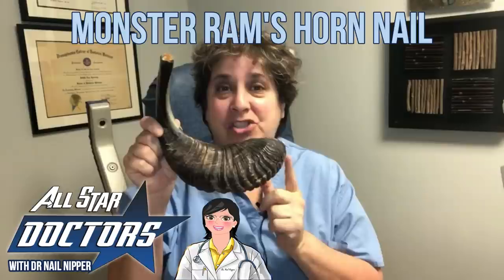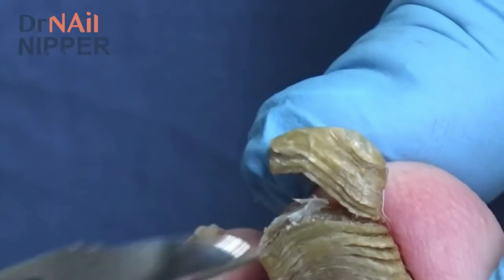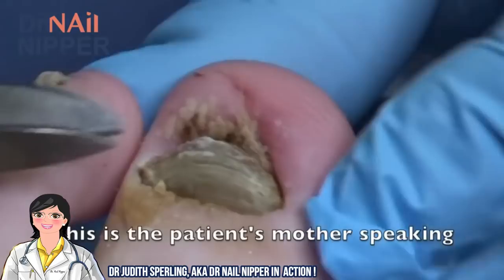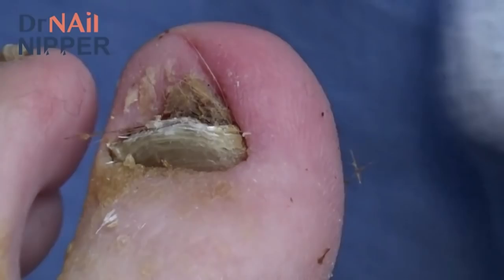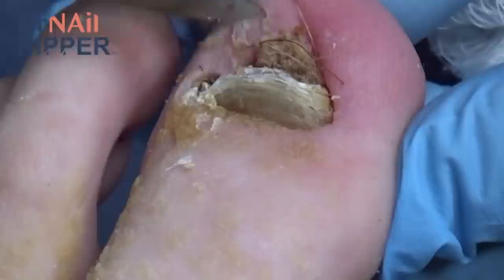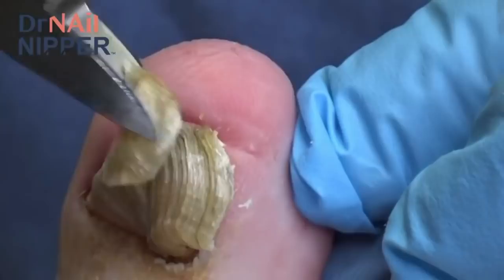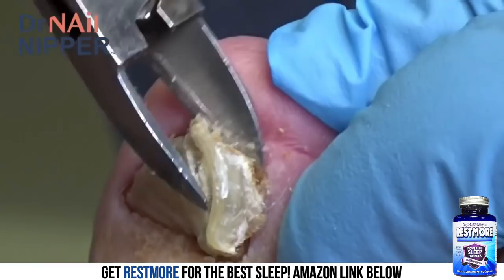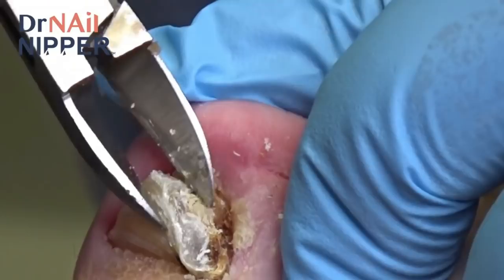Monster Ram's Horn Nails Trimmed! What's a Ram's Horn?